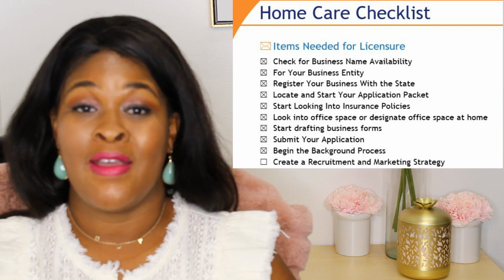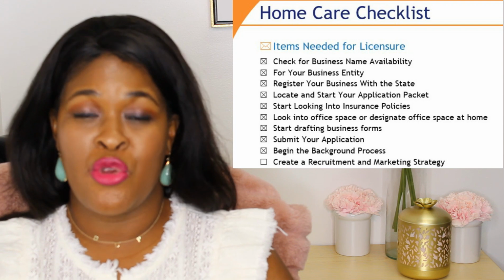How to Start a Home Care Agency| How to Develop A Home Care Checklist| Home Care Series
In this video, I create a sample timeline that will help organize the licensing process.

Introduction: (0:00)
1. Conduct Business Name Check: (1:13)
2. Form Business Entity: (1:42)
3. Register your business with the State: (2:14)
4. Start Licensing Packet: (2:38)
5. Start looking into Insurance: (3:18)
6. Look into rental space/Carve out office space: (3:48)
7. Start creating business forms: (4:18)
8. Submit Application: (5:16)
9. Background check: (5:30)
10. Develop Recruiting/Marketing Plan: (5:45)
Outro: (7:40)

for the licensing requirements for the State of California

I referenced a few of my videos during this recording. The links are  provided for you below:

Posts are updated on Wednesdays and Sundays